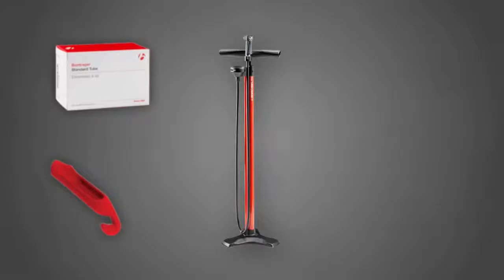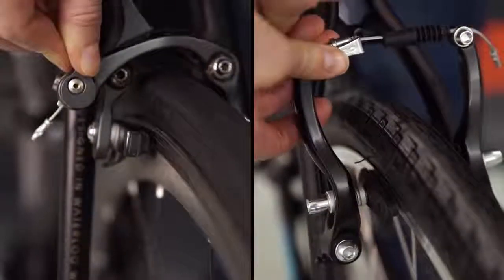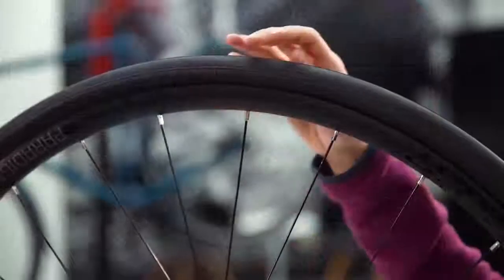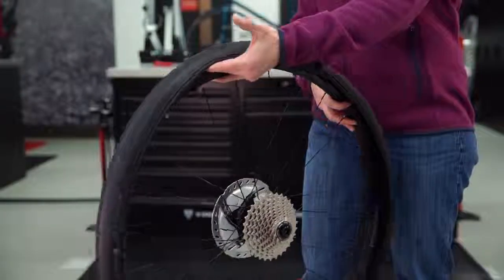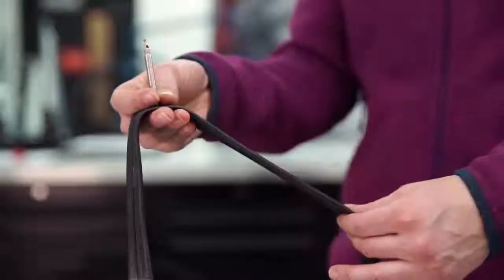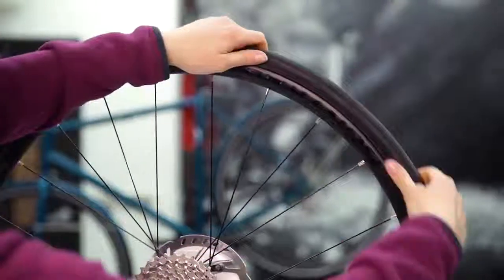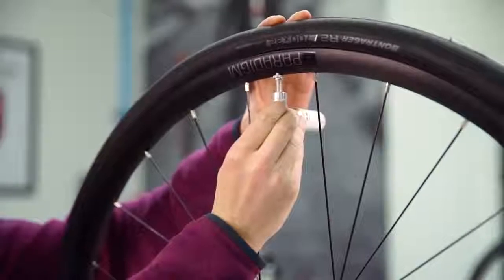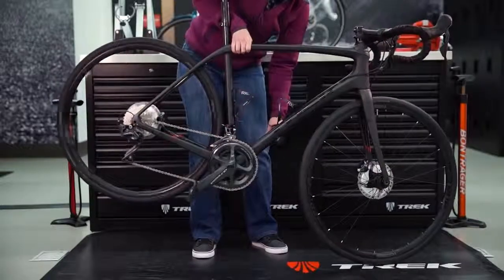How To Fix a Flat Bike Tire طريقة تغيير كفر الدراجة الهوائية تريك (trek)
طريقة تغيير الكفر للدراجة الهوائية (تريك trek) عجلات السعودية